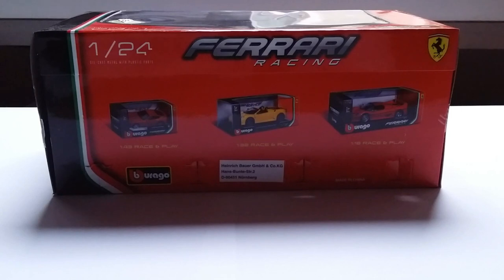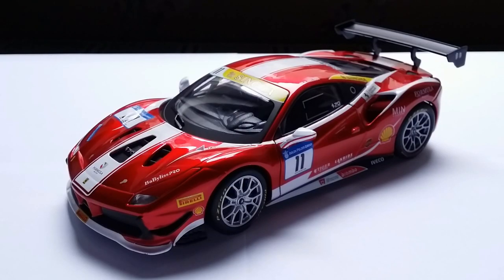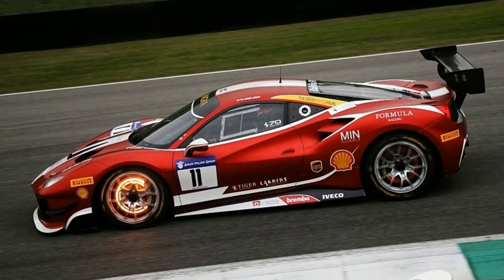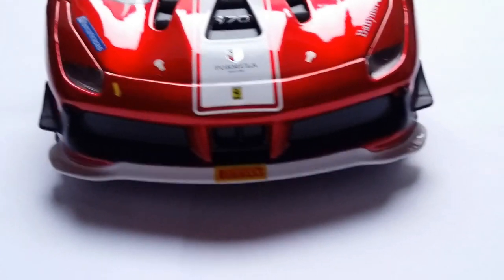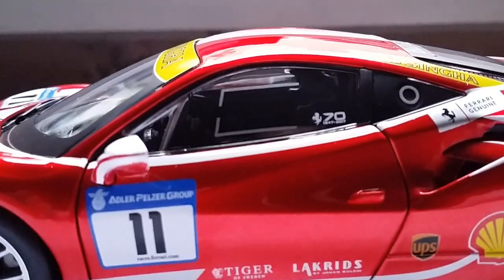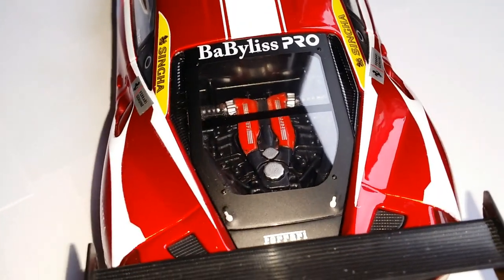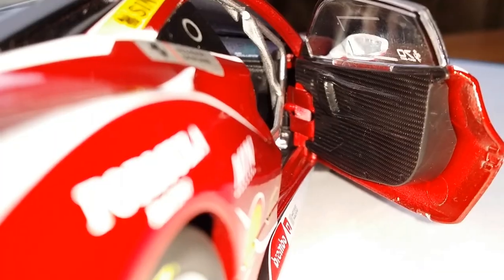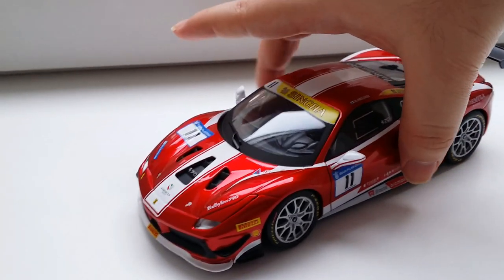Reviewing the 1/24 Ferrari 488 Challenge by Bburago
The first time I saw the release pics of this model, I was absolutely stunned by how much detail Bburago had packed into its 1/24 Ferrari line. Naturally, I had to get it even though I had told myself to stop collecting 1/24 Ferraris the moment Bburago decided to seal their hoods 2016 onward (see my F12 Berlinetta review which was the last 1/24 Ferrari with an opening hood Bburago had released). I still ended up buying the 488 Challenge, and I remain very impressed!

Pros:
- paint quality (metallic chrome red, no flaking)
- authentic race livery
- decal print quality
- raised windows
- 70th anniversary etching on the windows
- tire wall branding
- engine detail

Cons:
- engine bay lid does not open
- doors are a bit hard to open due to lack of panel gaps and raised windoes
- steering wheel does not turn with the front wheels
- limited front wheel turn radius